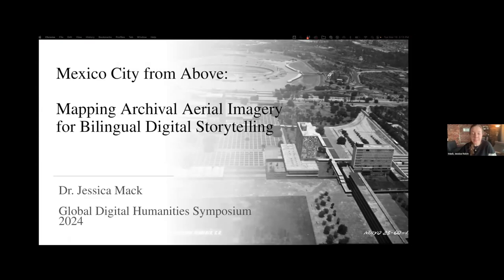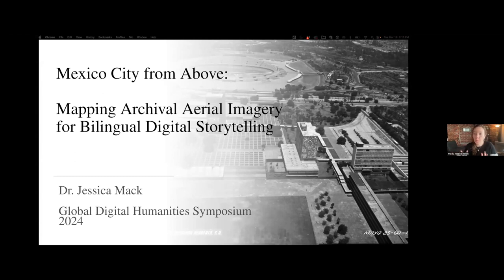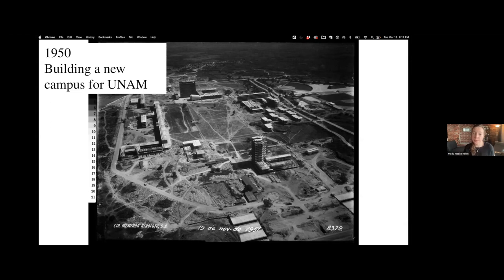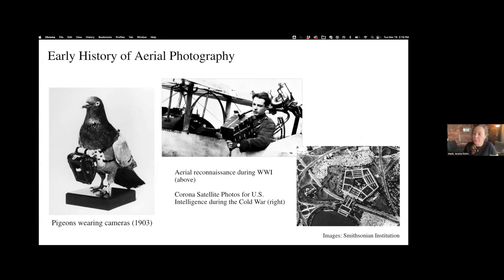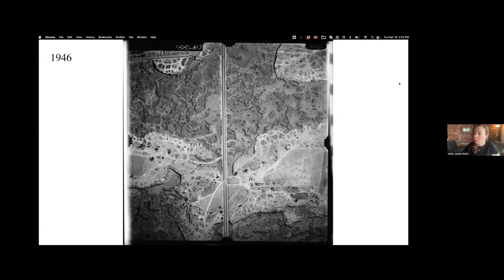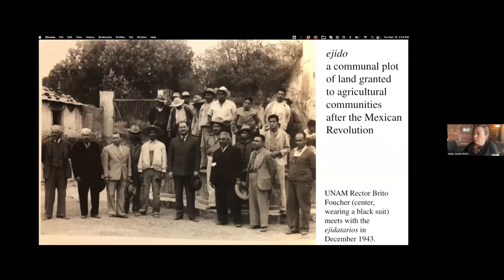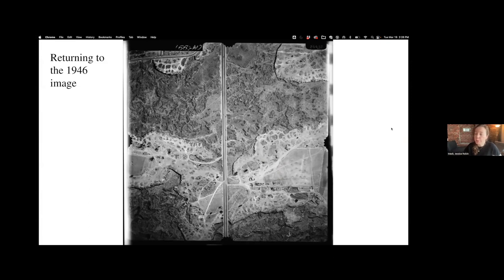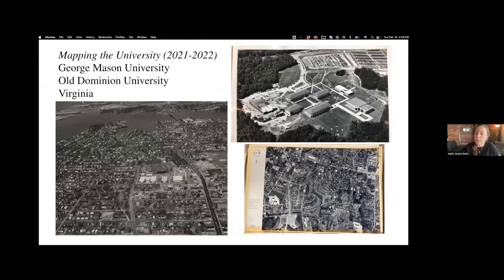Mack | Mexico City From Above: Mapping Archival Aerial Imagery for Bilingual Digital Storytelling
Jessica Mack | Rowan University, USA

Mack discusses how aerial photography has historically been used as a technology of war, surveillance, and, later, the promotion of large development projects. Despite these original purposes, however, archival aerial imagery and digital mapping methods can also allow us to document historical processes that have been omitted from traditional archival sources, such as migrations, displacement, development, and land use patterns. This bilingual digital history project applies digital mapping and spatial history methods to aerial imagery of 1950s Mexico City to better understand the process of building a campus for the National Autonomous University of Mexico (UNAM).

The project’s spatial approach illuminates the institution’s shifting role in Mexico’s developing revolutionary state and demonstrates the ways in which new national priorities were inscribed upon the campus environment and its surroundings. Visualizing the campus building project from above allows users to explore the construction process and understand negotiations over campus space and the accelerated urban development of southern Mexico City catalyzed by the university. Georectification and mapping visualizations reveal the stories of communities that lived in this region before the campus was built.

This presentation will discuss the use of digital methods and archival aerial images to build historical campus tours of universities using digital storytelling to highlight the social landscape of construction and the many publics both within and outside of the institution. The project provides tools for other researchers and students to study their own campuses in Mexico, the U.S., and elsewhere and reckon with questions of exclusion, displacement, and memorialization that are central to debates on many campuses today.